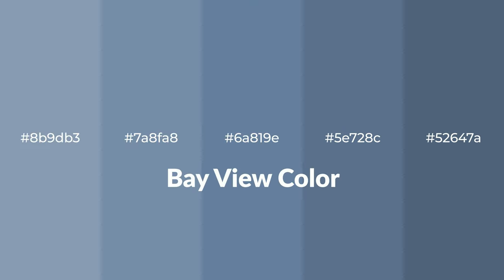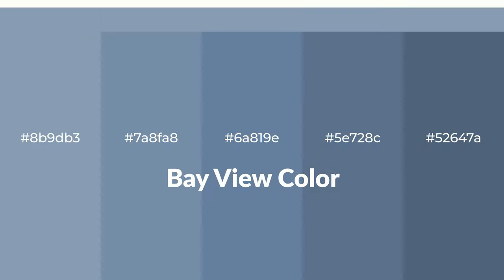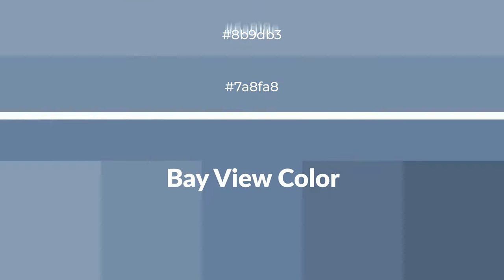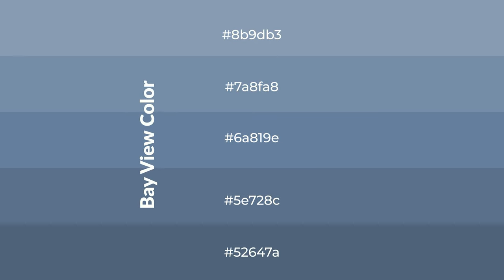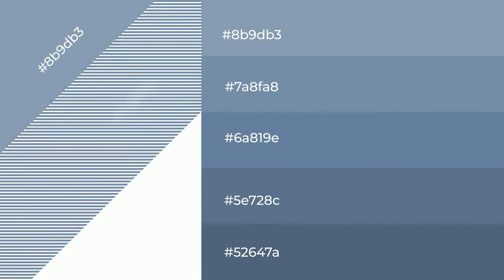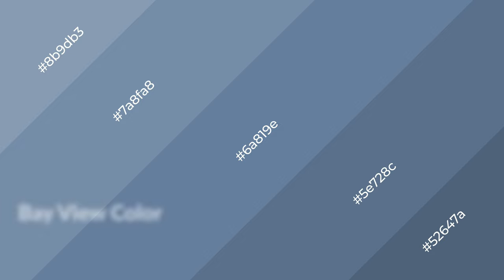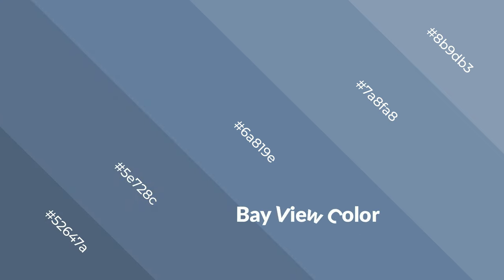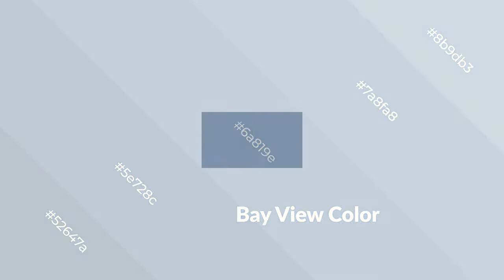Shades & Tints of Bay View color 6a819e A Cool Blue color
Shades of Bay View color 6a819e Cool Shades of Bay View color with Blue hue for your project!

Shades
Hex 5e728c

Tints
Hex 7a8fa8

Bay View is a cool color, and it emits calming, serene, soothing, refreshing, spacious, unwinding, peace and relaxed emotions. Cool colors are like water, ice, sky, grass, soft and snow. You can see them used in baby products.